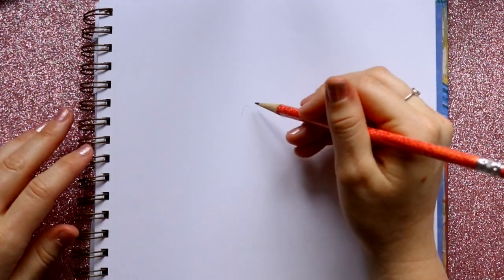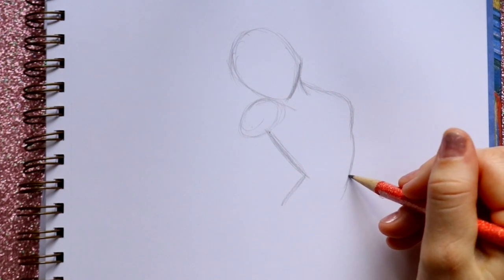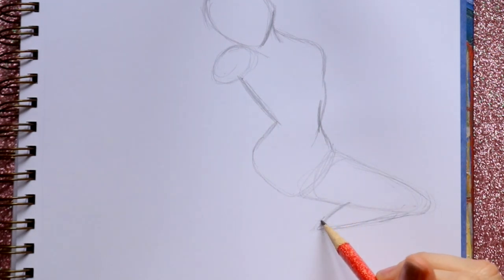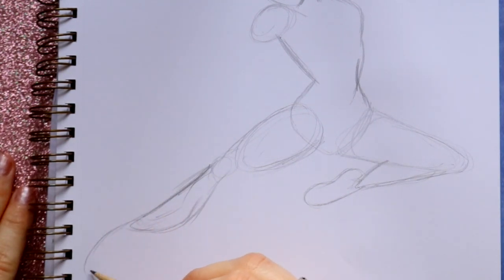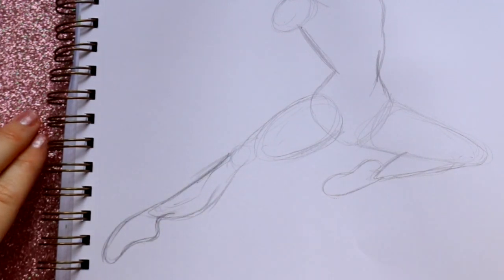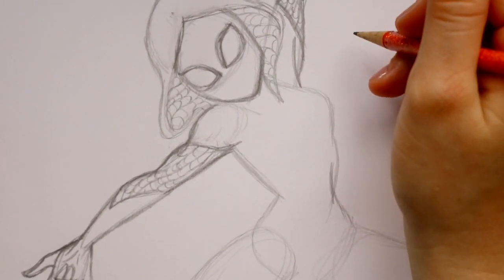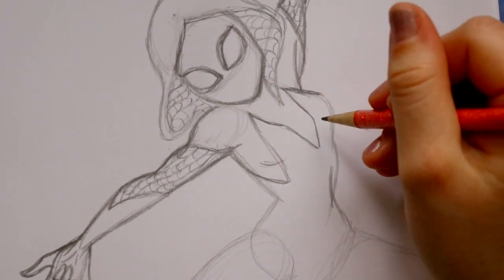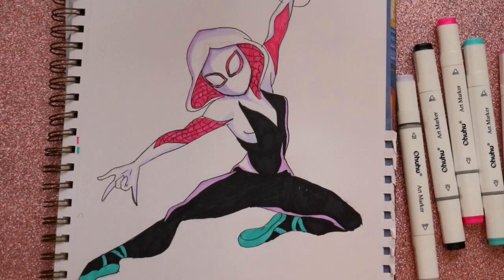How to Draw SPIDER GWEN from Sony Animation's INTO THE SPIDERVERSE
Last week we did a tutorial on how to draw Miles Morales from Into the Spiderverse, by Sony Animation, now we are back to draw Spider Gwen!

Forever wishing I could be Spider Gwen! She is so cool!